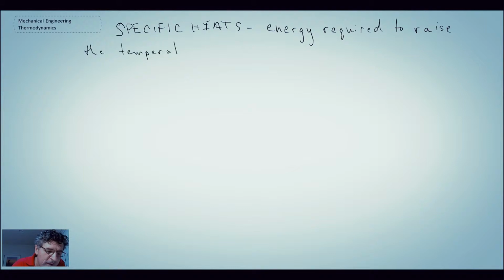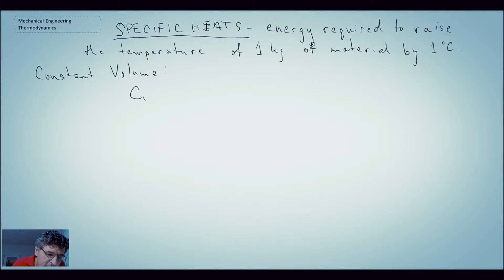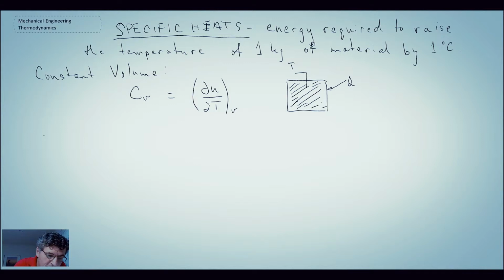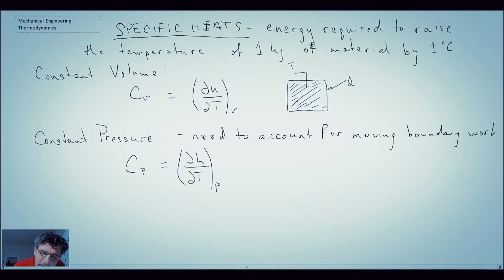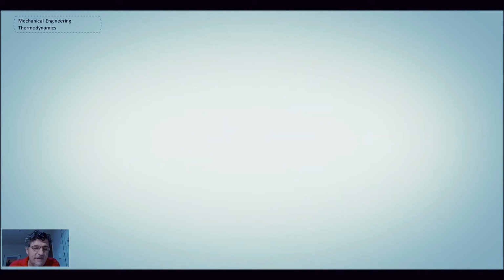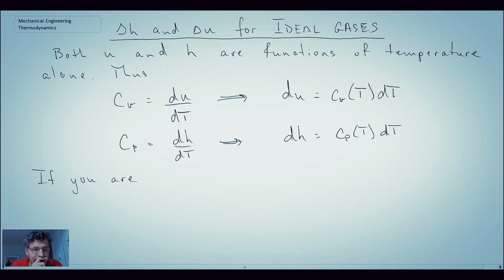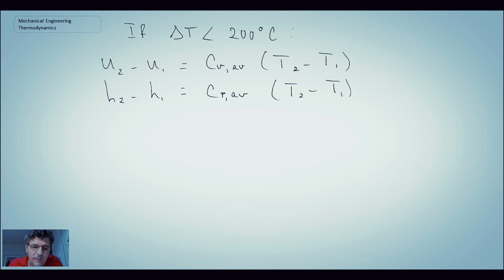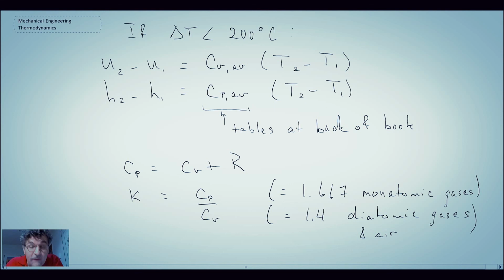Mechanical Engineering Thermodynamics - Lec 4, pt 2 of 3: Enthalpy and Internal Energy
Mechanical Engineering Thermodynamics - Lec 4, pt 2 of 3: Enthalpy and Internal Energy(كورس ديناميكا حرارية)
source: Cengel and Boles, Thermodynamics, 3rd Edition